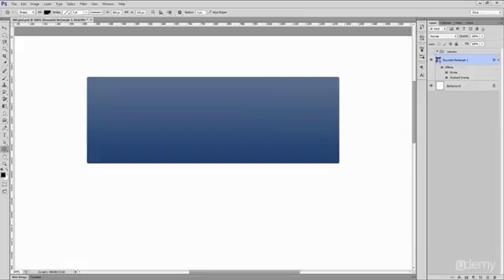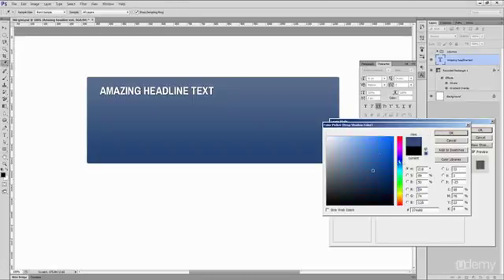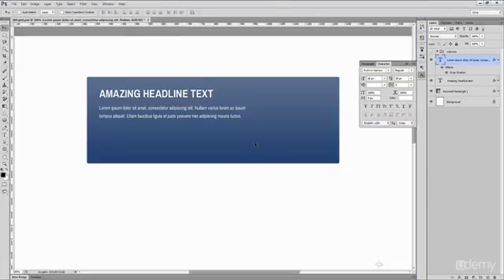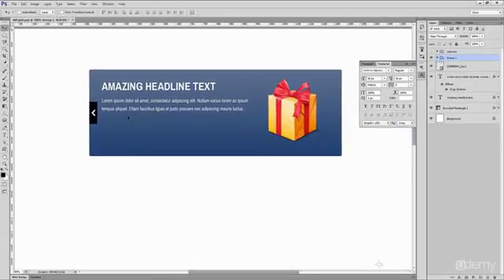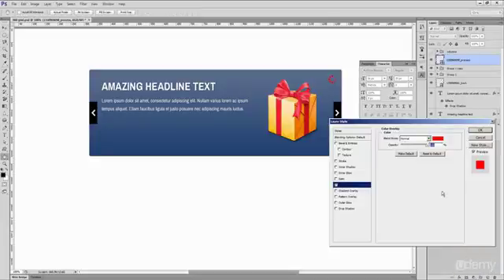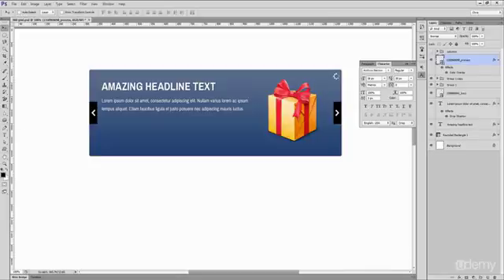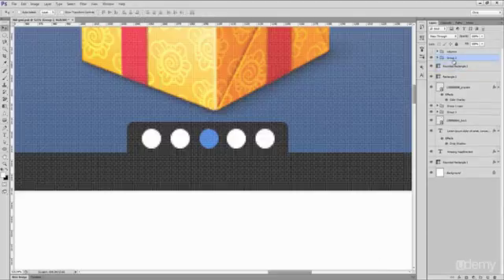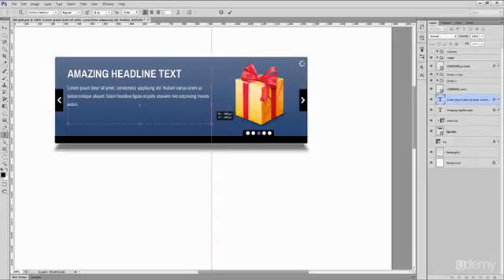HOW TO CREATE A SLIDER WITH A SHADOW IN PHOTOSHOP FULL COURSE IN ENGLISH #34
IN THIS VIDEO GUYS I M GONNA SHOW YOU THAT HOW TO CREATE A SLIDER WITH A SHADOW PERFECTLY  NOW IN PHOTOSHOP AND COMPLETE DETAILS ABOUT HOW TO CREATE A SLIDER WITH A SHADOW IN PHOTOSHOP FULL COURSE IN ENGLISH 34 SO GUYS WATCH THIS VIDEO TILL THE END AND THANK YOU SO MUCH FOR YOUR SUPPORT

Topic :HOW TO CREATE A SLIDER WITH A SHADOW IN PHOTOSHOP FULL COURSE IN ENGLISH #34

RELATED TOPIC WHO SEARCHES MOSTLY
Lightroom's Secret Shadow Slider Trick
How to Add a “Soft Box” Shadow to Your Divi Slider Module
Photoshop Tutorial: How to Cast Realistic Shadows
Create a Slider with a Shadow (32)
How to Apply Shadow, Shape, Effects, Style to Picture in PPT
Mastering Shadows in After Effects Tutorial
How to Create Shadows in Photoshop
How to use shadow and highlight sliders in Lightroom CC

About : MOBINALHASSAN is a YouTube Channel, where you will find technological videos in ENGLISH AND HINDI New Video is Posted Everyday

Comment if you have any proble